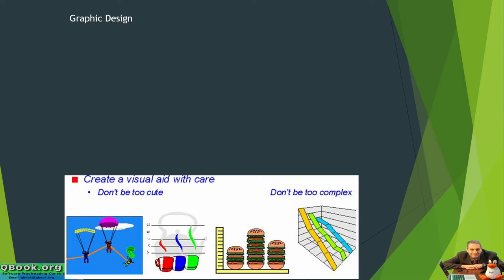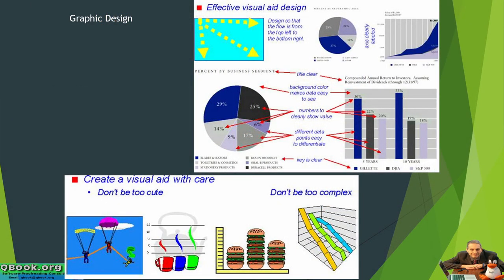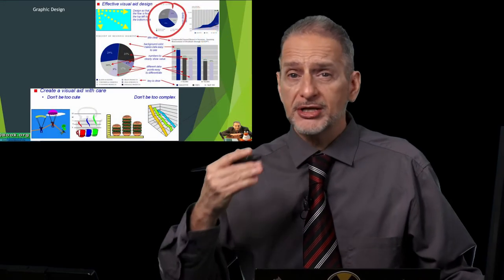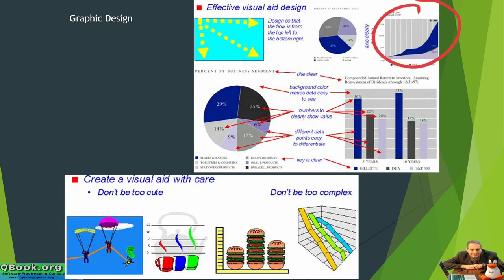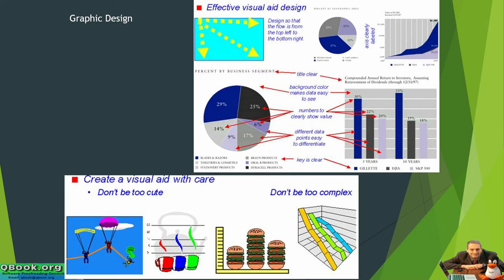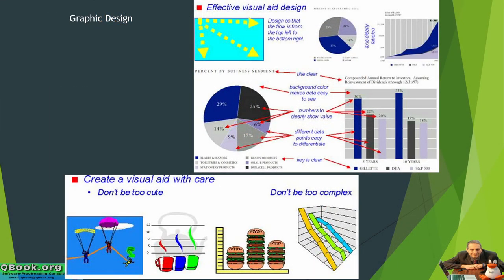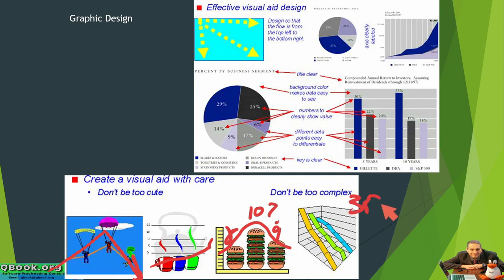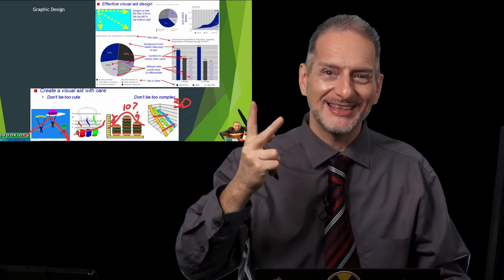presentation unit 2 part 5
單元二 視覺化設計如何幫助加分
Unit 2  Visual helpers
第五、平面設計
Part 5 Graphic Design